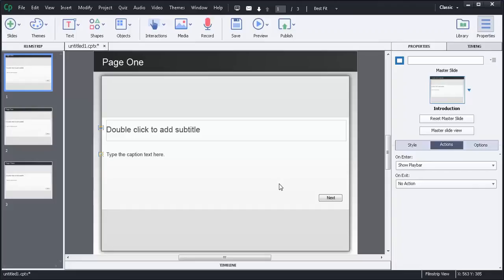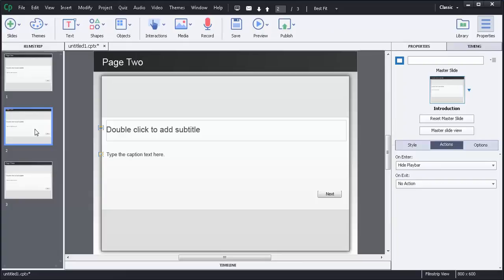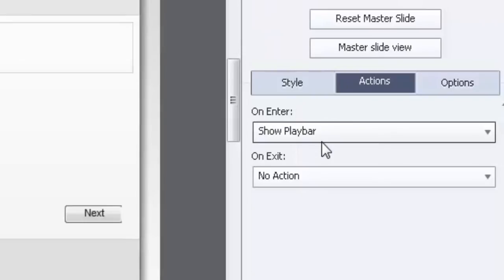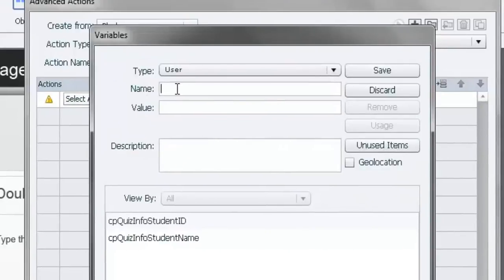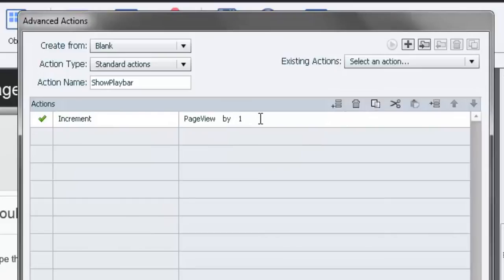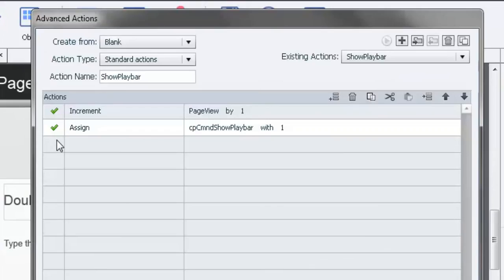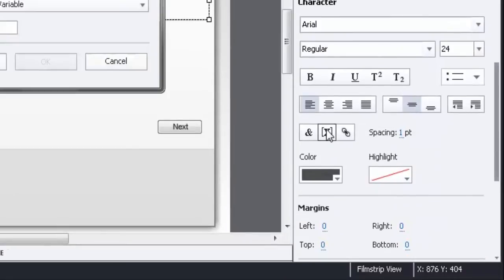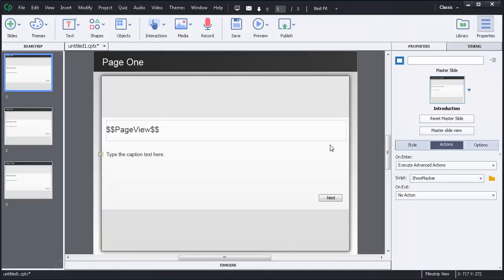Multiple Actions on Slide Entry in Adobe Captivate eLearning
In this video, I show you how you can perform multiple actions on slide entry in your Adobe Captivate eLearning project.